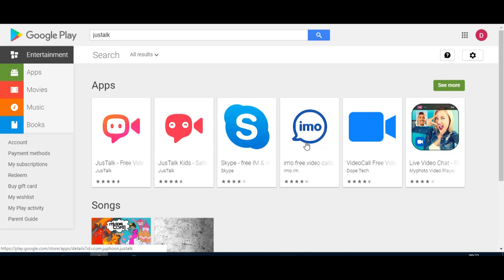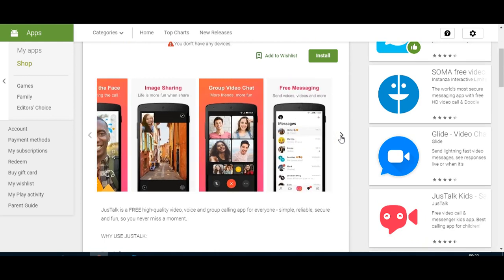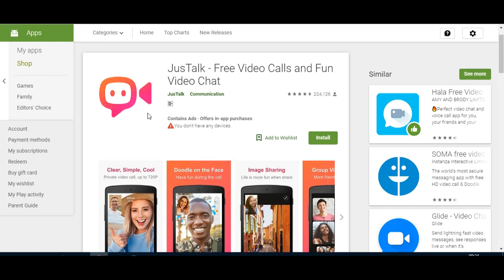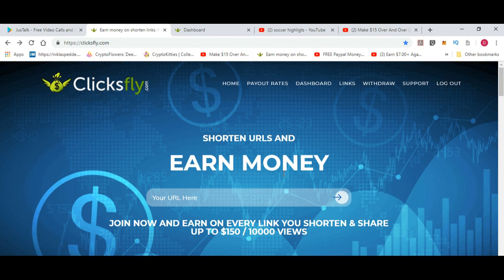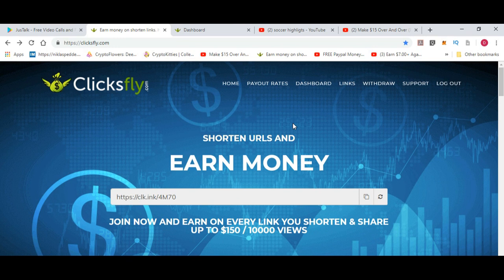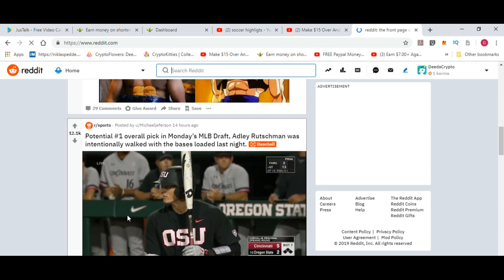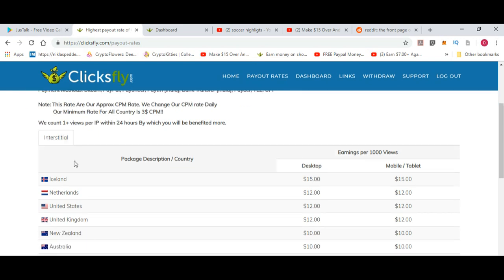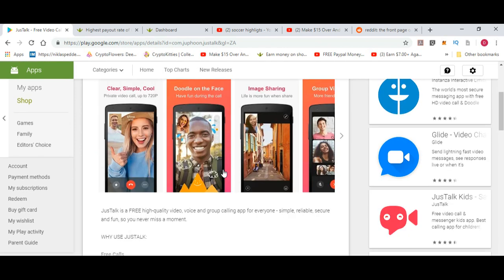Clicksfly and Justalk app review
In this video today I will show you a cool website that will pay you $15 over and over just by getting views to your links. This method still requires you to do something... nothing for free but it will reward you for your initial work.